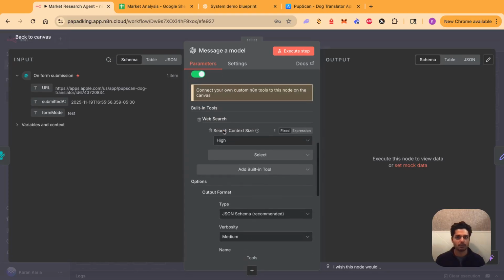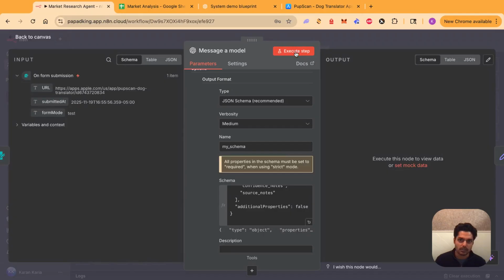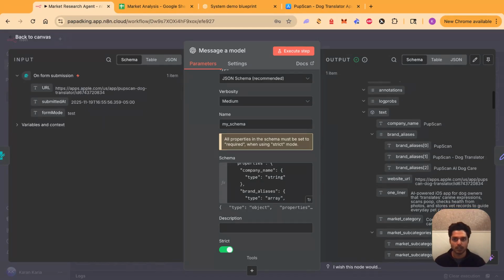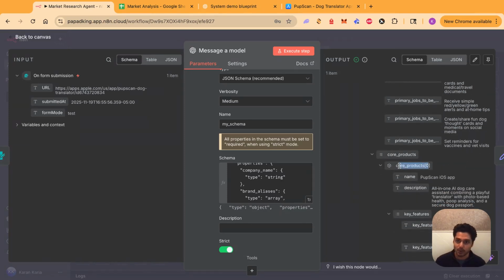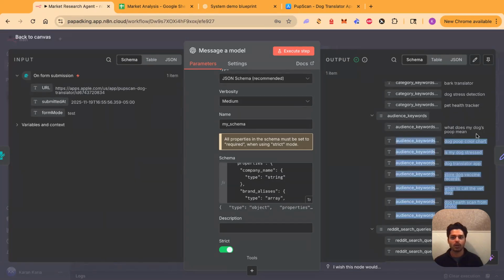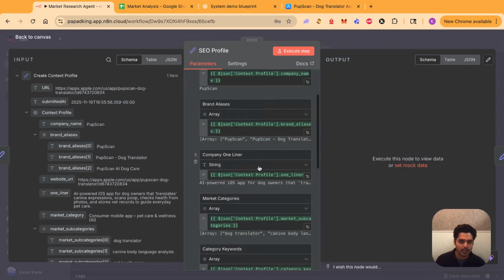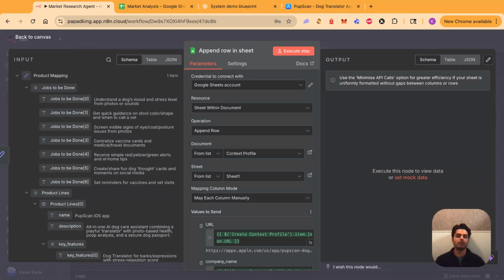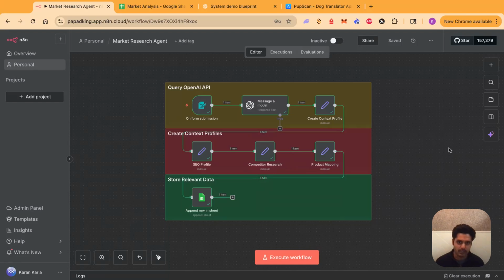I Built an AI Spy to Stalk My Competitors (n8n Tutorial)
Join my FREE Live Session Dec. 4th, 2025: Build Your First AI Agent in n8n

Complete Guide to n8n: Build Your First AI Agent (No Code):  PDF + JSON Template

00:00 Introduction to Market Research Agent
00:57 Building the Agent with N8n
06:15 Extracting Data and Insights
12:00 Organizing and Utilizing Data
16:11 Conclusion and Future Learning Opportunities